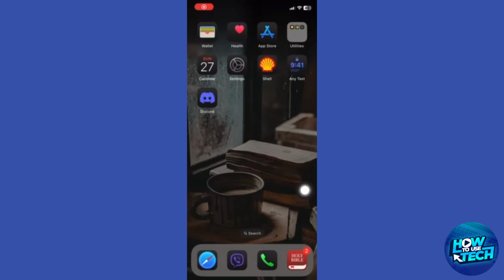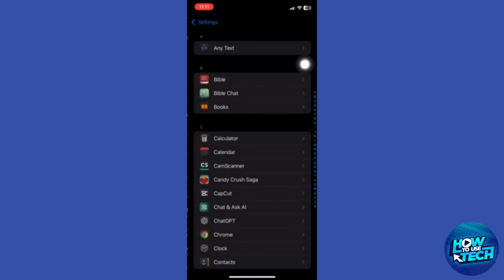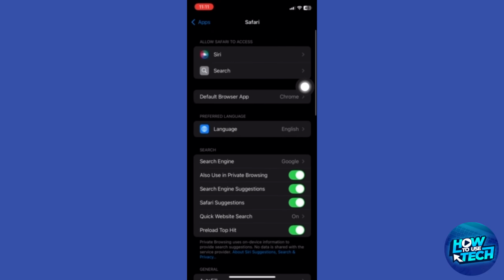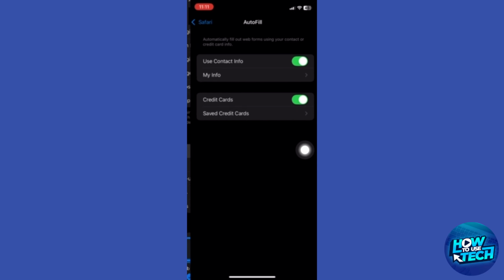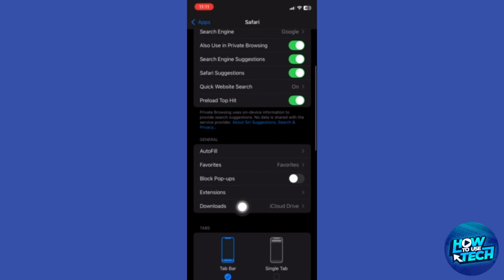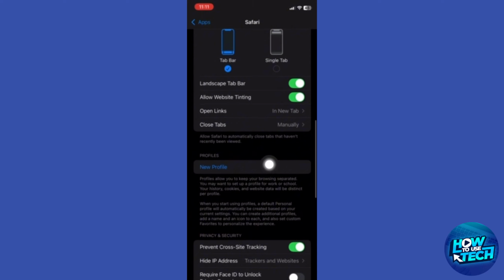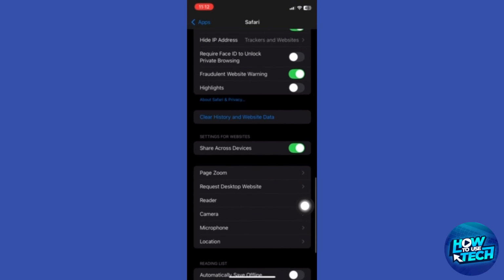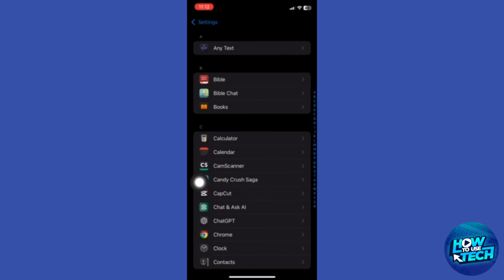How To Find Safari Preferences And Settings On iPhone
In this video , I will show you How To Find Safari Preferences And Settings On iPhone The method is very simple and clearly described in the video.